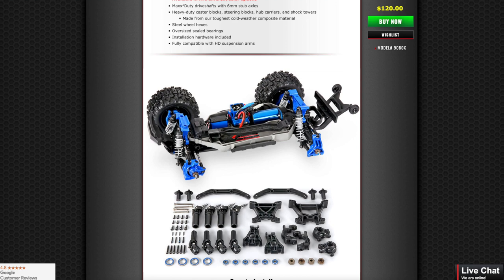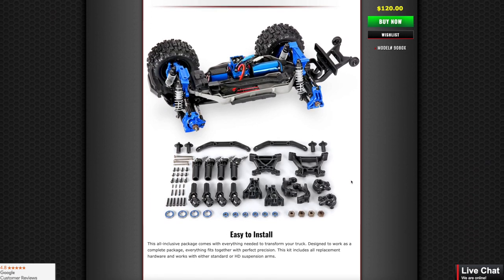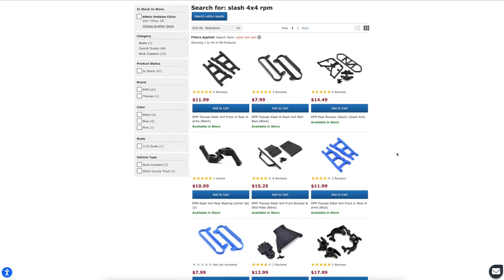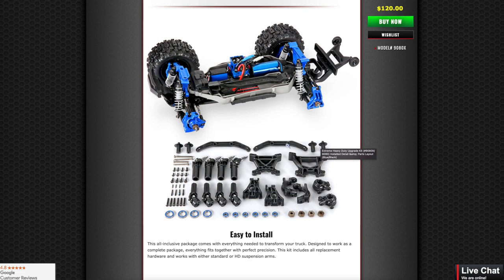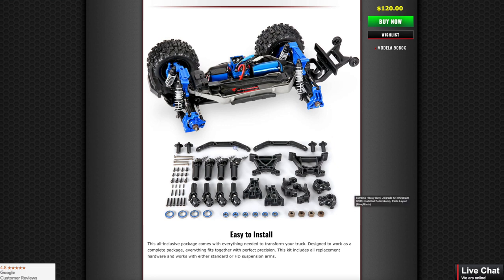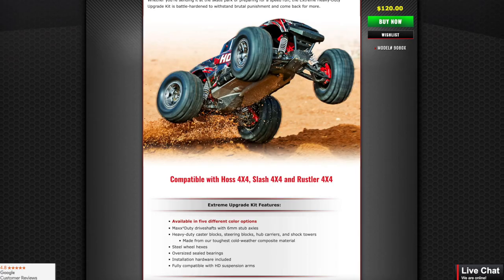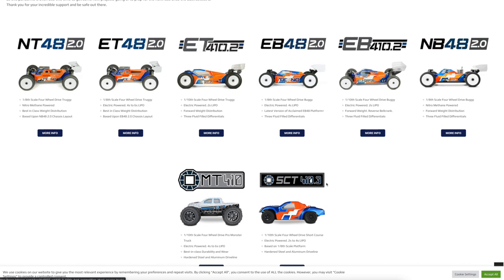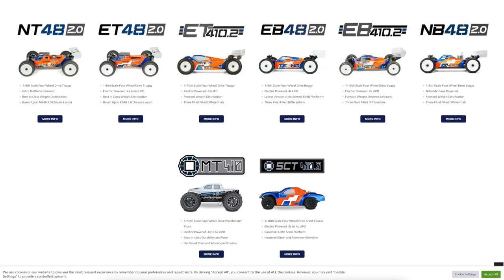Traxxas Extreme Heavy Duty Upgrade Kit Slash Rally Rustler Hoss 4x4 Stampede Don't waste your money!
I cover the new kit that is out by Traxxas and compare it with other options that have been available for years (RPM and Tekno options). The Traxxas kit does offer the larger bearings. Just keep in mind the purpose of the original vehicle before spending too much money. You may be better off saving up to get a Maxx instead and have two behicles for different purposes.

Other Recommendations:

Hobbywig Electronics
Tekin
Castle Creations
Team Powers
Gens Ace
Gorilla Tape
Kobalt Pliers
Craftsman Pliers
Craftsman wrench
Savox Servo
Proline Bodies
Proline Tires
JConcepts Bodies
DE Wheels
WD-40
Dremel 4000